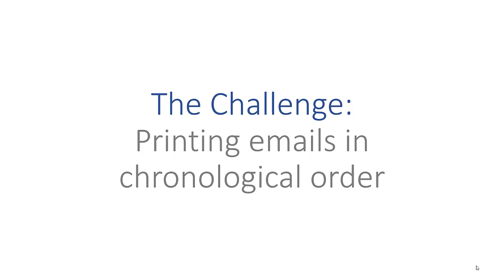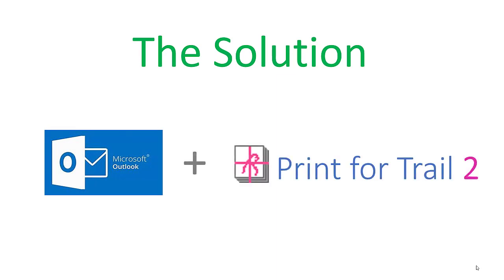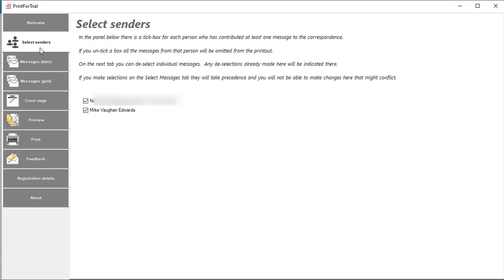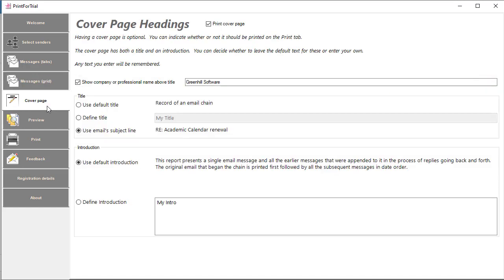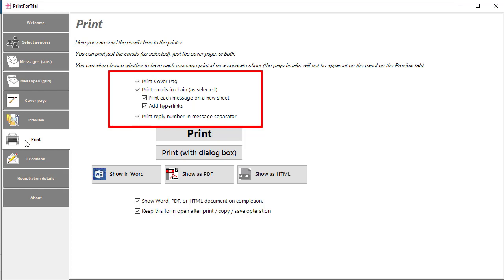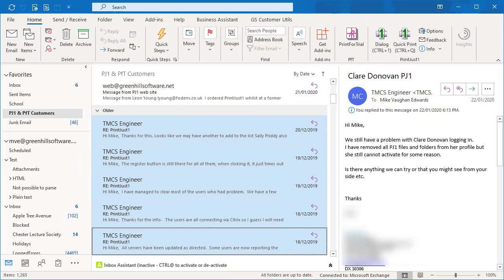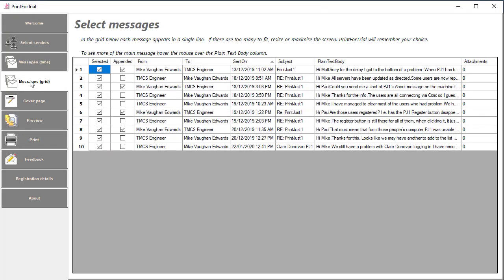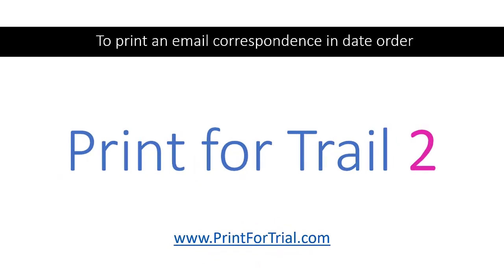Printing emails in chronological order with Print For Trial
An introduction to using Print forTrial to produce a document presenting all the messages contained in one or more emails sorted into date order and with duplicates discarded.